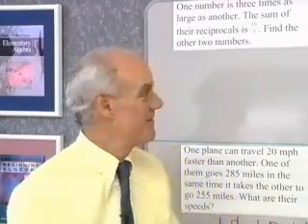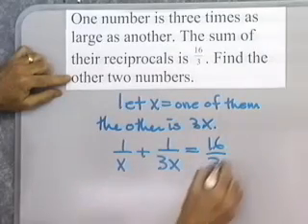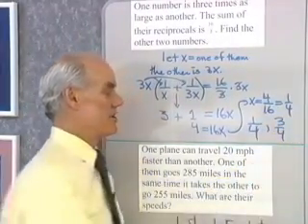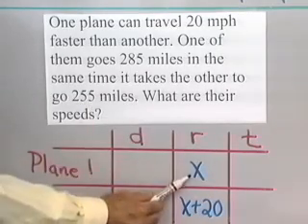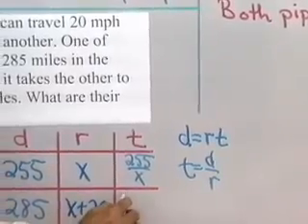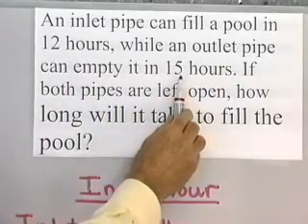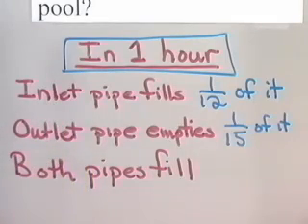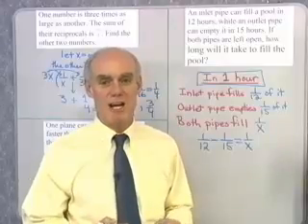Applications of Rational Expressions: Mini-Lecture by Mr. McKeague